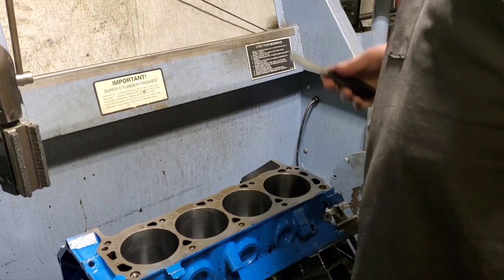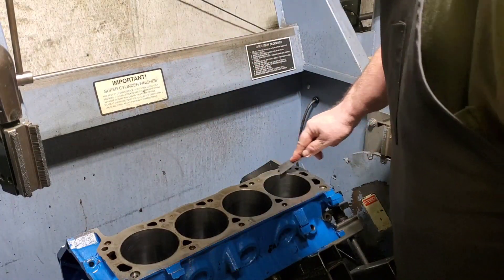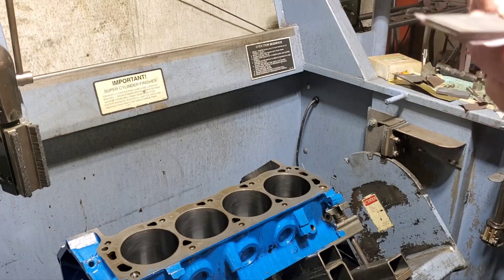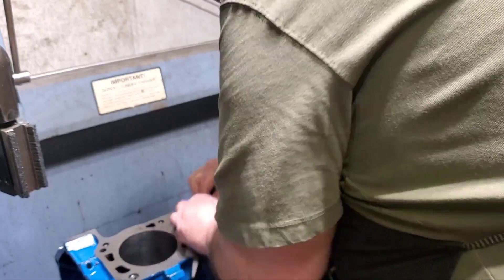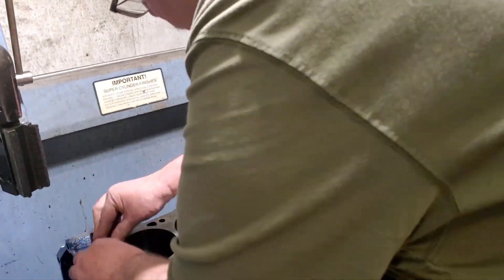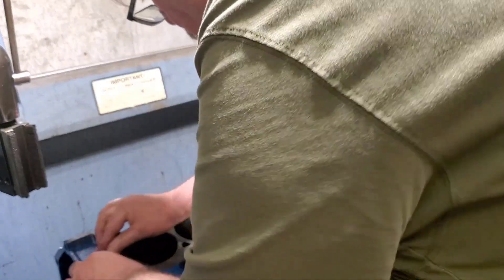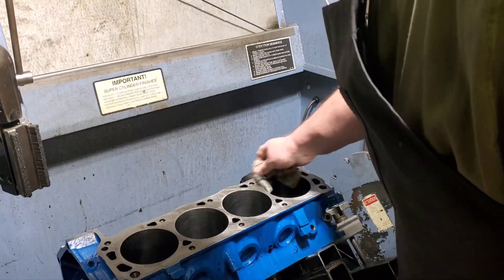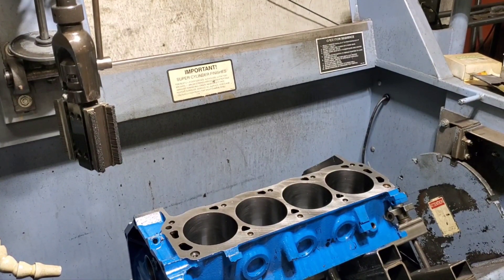Gasket Surface Prep, The Non Distructive Way. Simple But Effective Solutions.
The point of this video is to show a simple but effective way to do gasket surface prep.
Please do not use the disc.
This is my opinion.
This block was decked, and I am not trying to remove the machining marks.
Just clean and prep.EngineMachineShop EngineOverhaul EngineService.